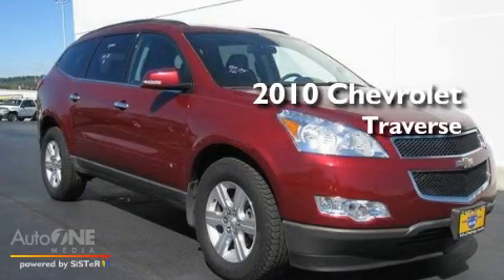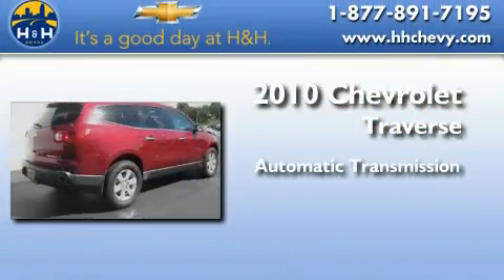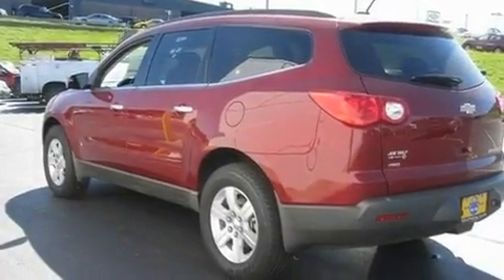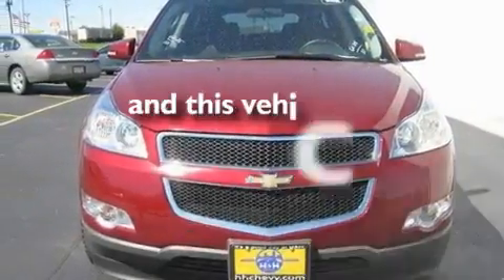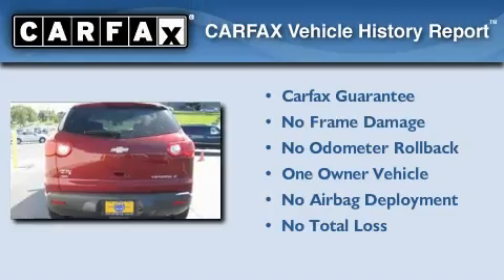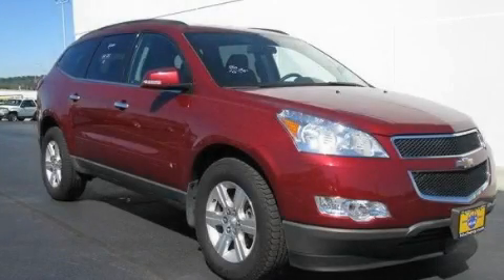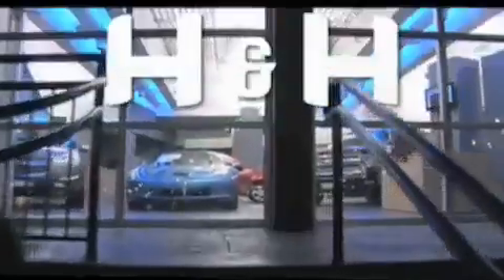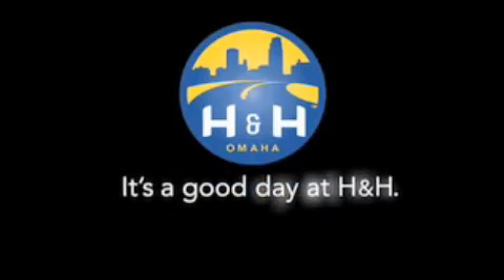Certified 2010 Chevrolet Traverse Fremont NE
Year: 2010
 Make: Chevrolet
 Model: Traverse
 Engine: 3.6L 6 cyl.
 Trans.: Automatic
 Exterior: Red Jewel Tintcoat
 Miles: 12,384
 Interior: GRAY

 2010 Chevrolet Traverse Omaha NE